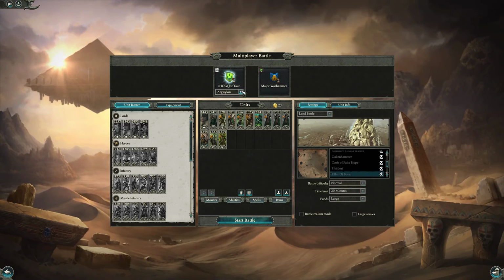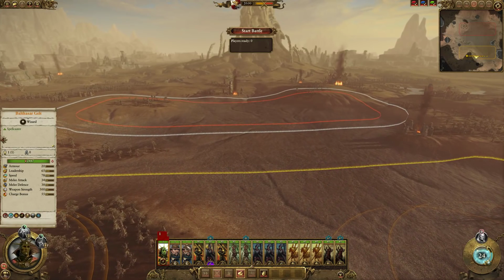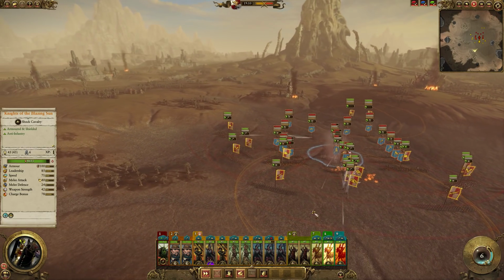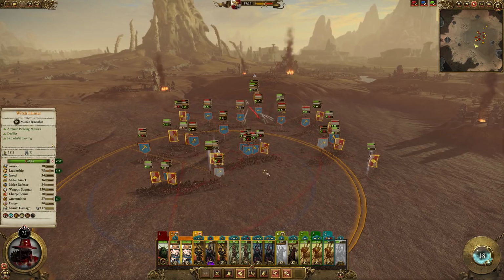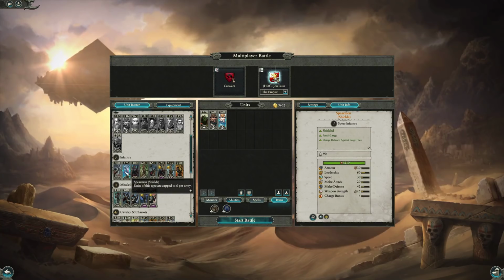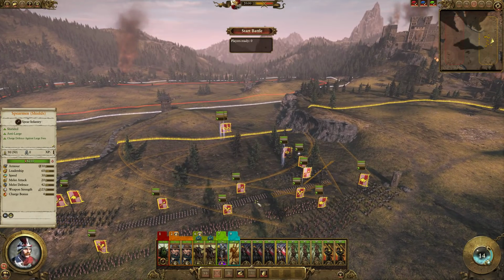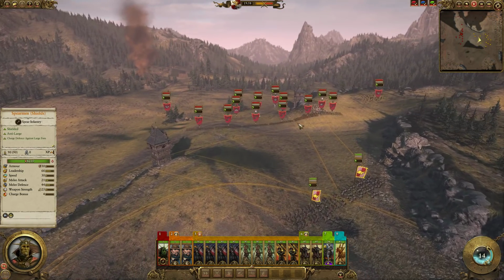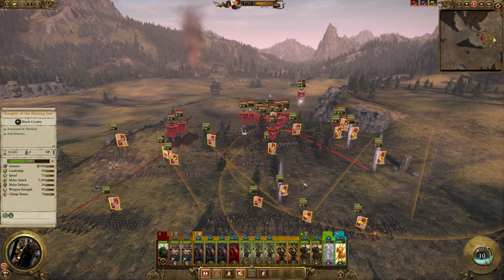That's Not Gold, It's Cheese! | Multiplayer Battle #149 | Total War Warhammer 2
I try the Gelt and Witch Hunter combination against some other factions.

I know this is kind of cheesy guys but it has to be displayed to be countered and if need be, for balance changes to brought on. I'm actually not sure if this is overpowered yet because people aren't building against it yet and the Empire has some major weaknesses. Tell me what y'all think in the comments!